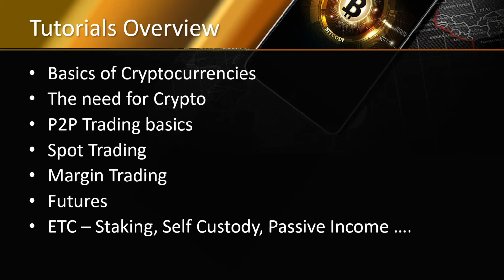Trader KE - Simple Beginner Tutorials On Cryptocurrency Trading, Forex and Stock Markets In 2022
Get an overview of the Trader KE simple beginner tutorials on crypto trading, trading forex and stock markets. Very basic explanations for total beginners. More content on the topics to come almost on a daily basis.